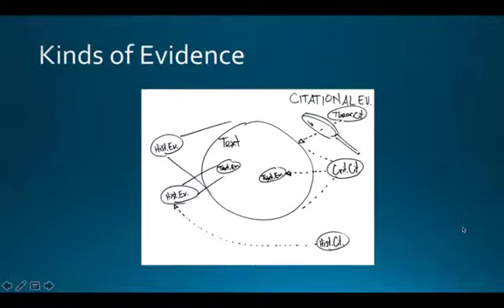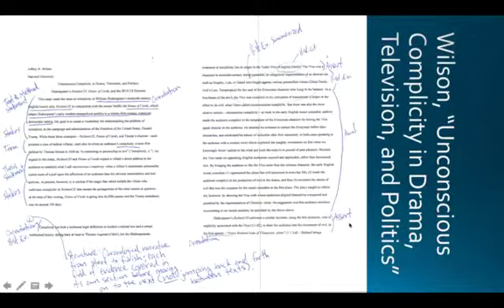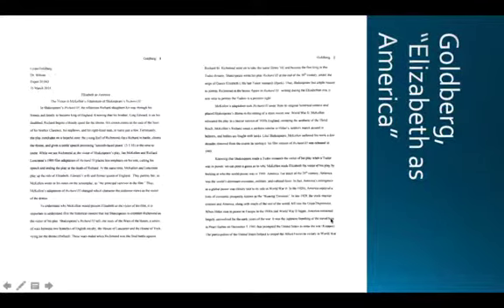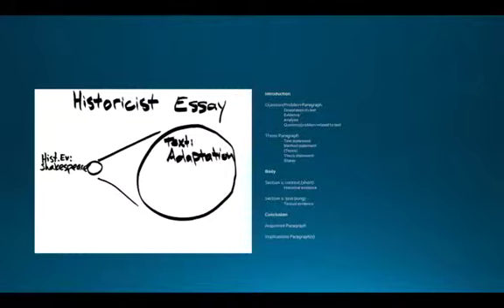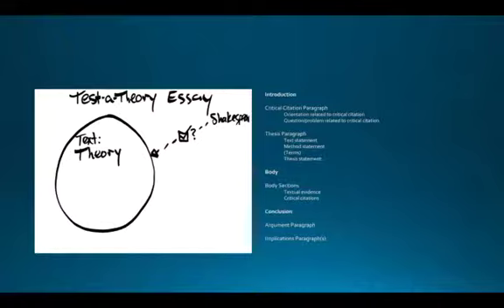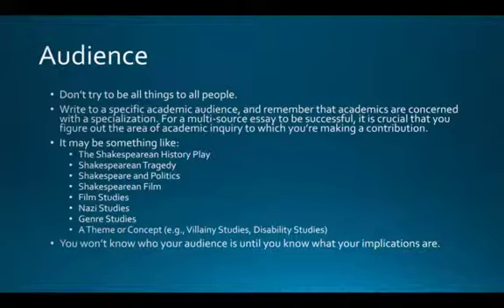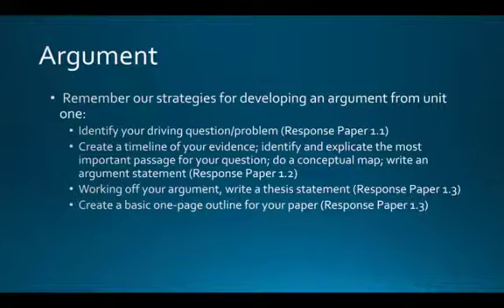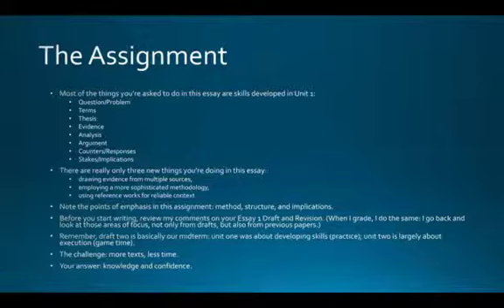Session 12 Video